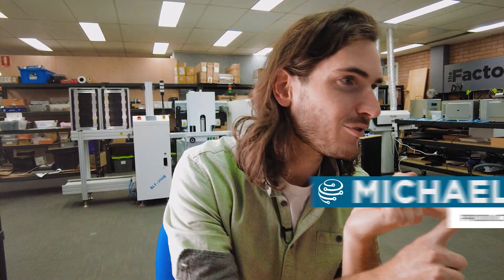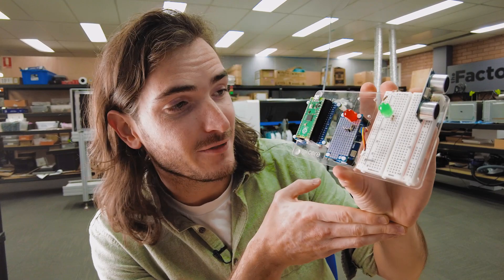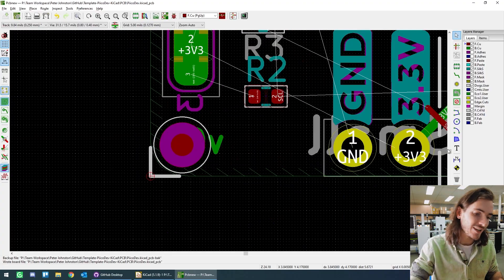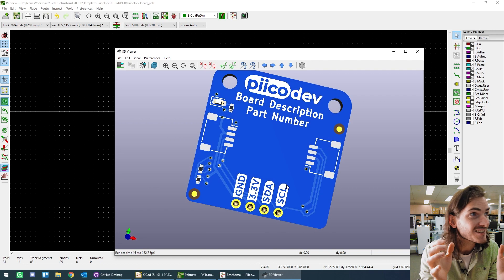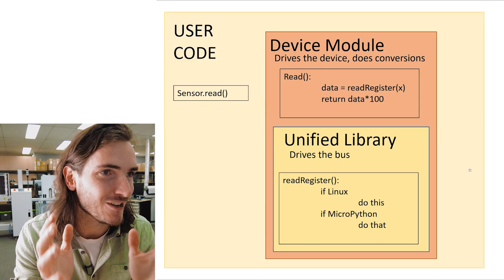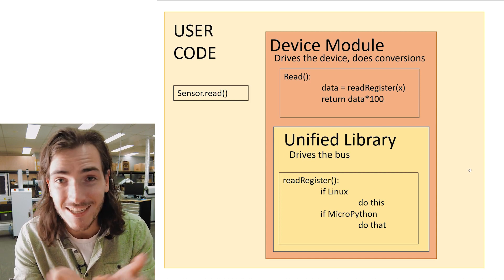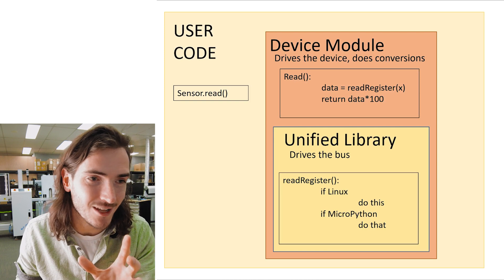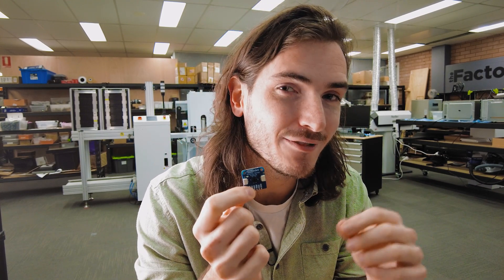The Factory | PiicoDev® Porting To Raspberry Pi & Pressure Sensor Prototype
PiicoDev® is now compatible with Raspberry Pi single-board computers! Thanks to our Unified library, the same code examples work on Micro:bit, RPi Pico AND Raspberry Pi SBCs. We also introduce a new sensor prototype, PiicoDev Platform and take a moment to create a sensor template for smoother workflow in the future.

Like this content? Prefer hardware over coding content?